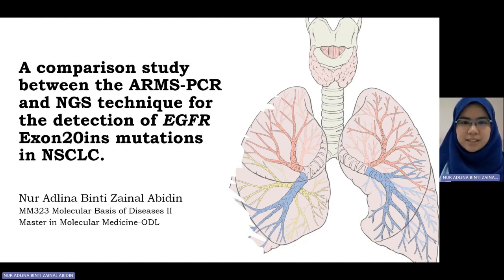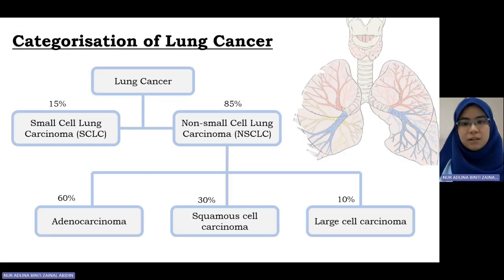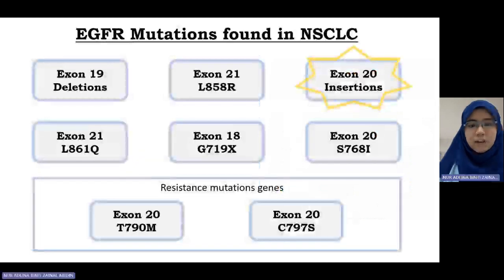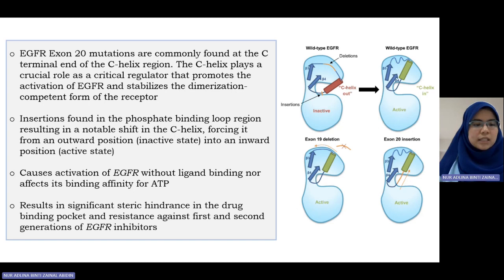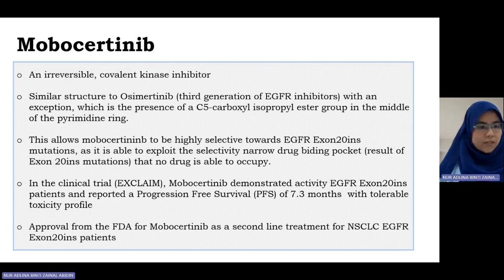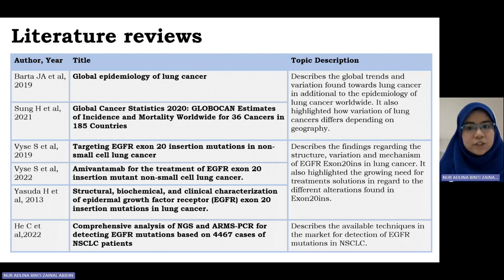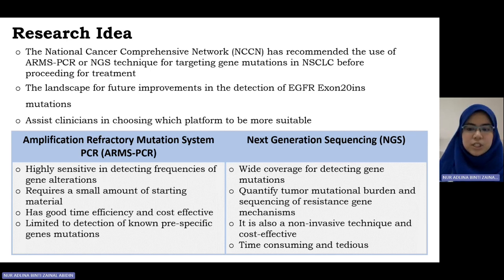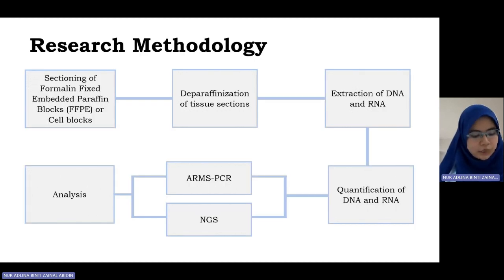A Comparison Study between ARMS PCR vs NGS for detection of EGFR Exon20ins in NSCLC